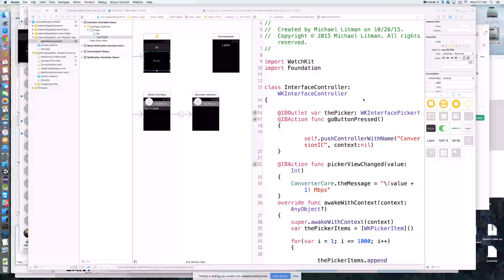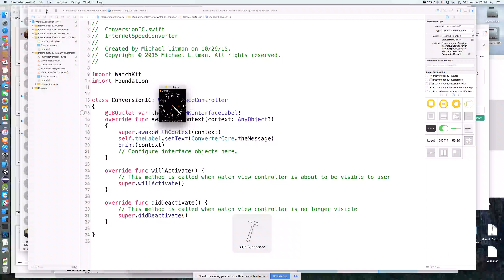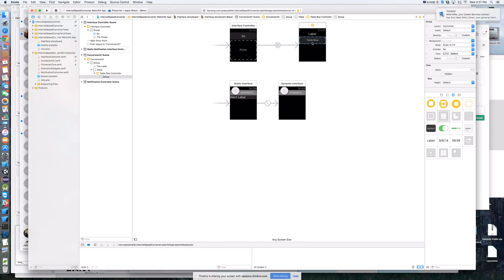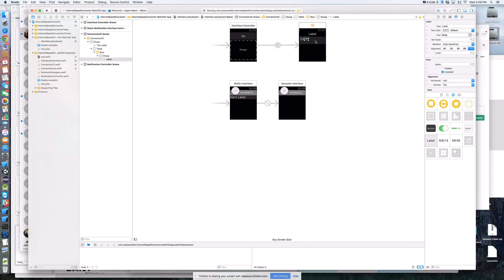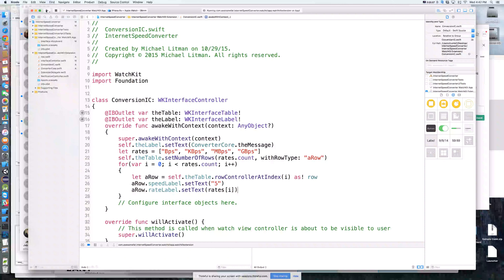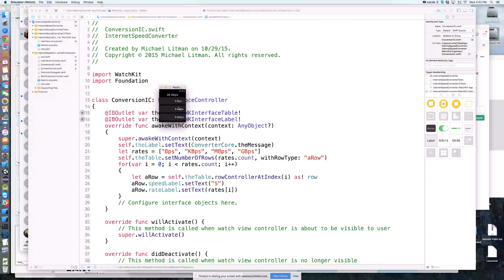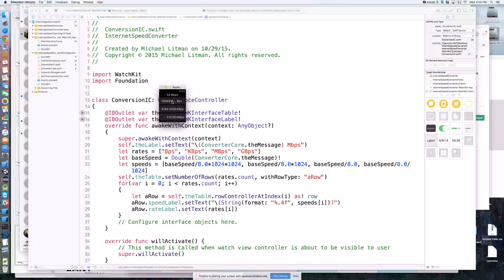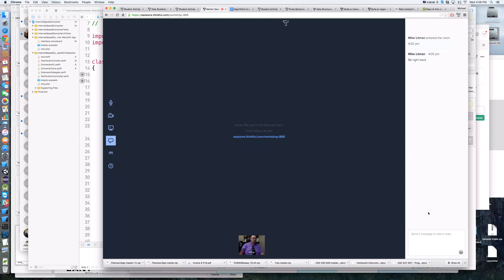Apple Watch Live Programming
Internet Speed Converter